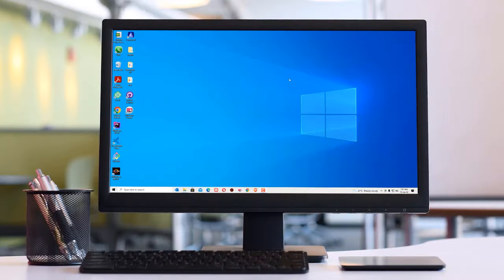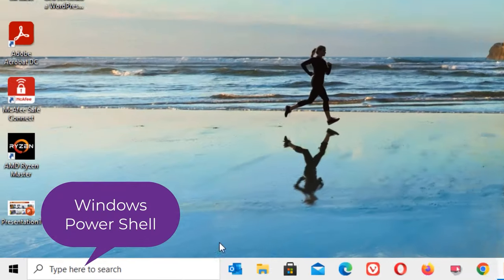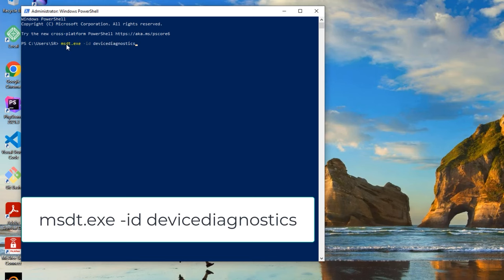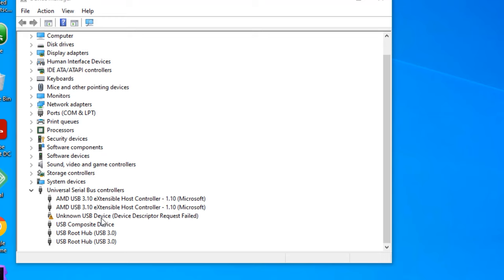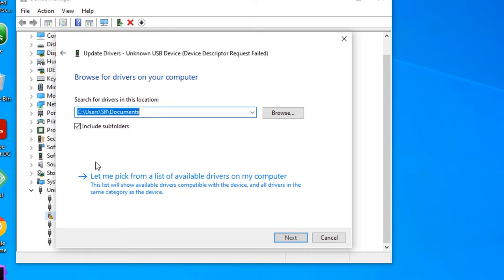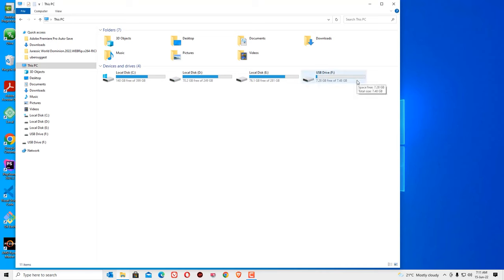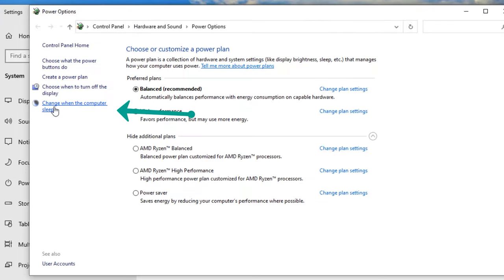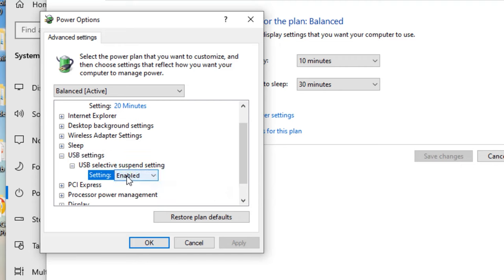Working Solution for USB Drive Not Showing Up / USB Device not Recognized in Windows 10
This video shows How to Fix Issues quickly with USB Drive Not Showing Up / USB Device not Recognized in Windows 10.
If your USB drive isn't showing up in My Computer, there are a few things you can try to fix the issue. First, make sure that the drive is properly plugged in to your computer. Next, try restarting your computer. If that doesn't work, you may need to update your drivers. You can do this by going to your computer's manufacturer website and downloading the latest drivers for your model. If you're still having trouble, you can try using a different USB port on your computer.